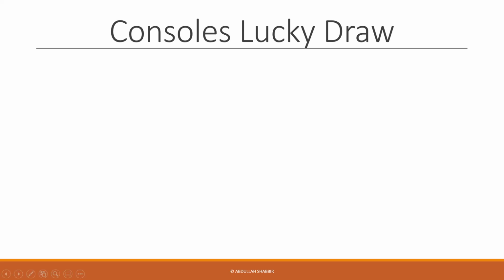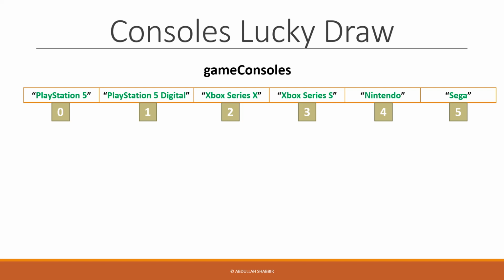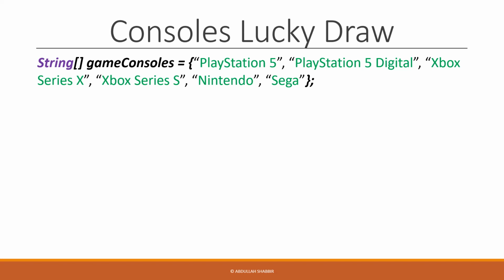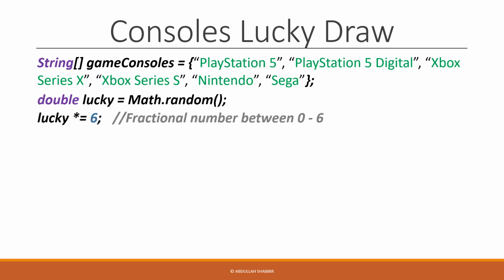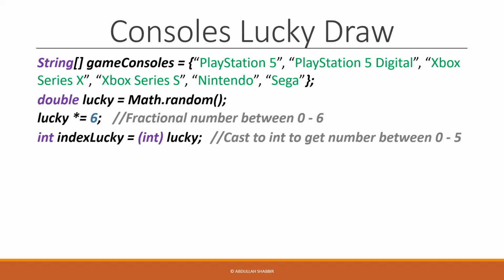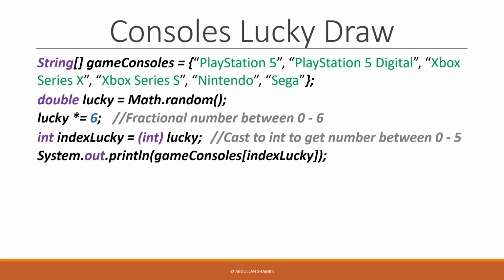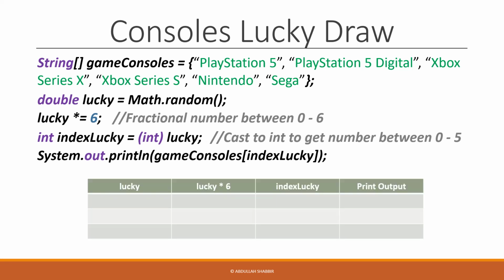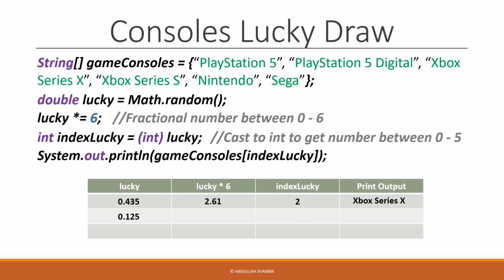Java Fundamentals #46 | Console Lucky Draw